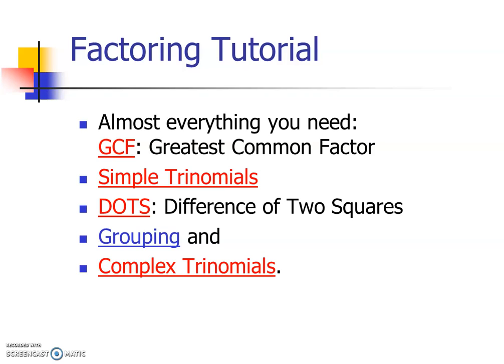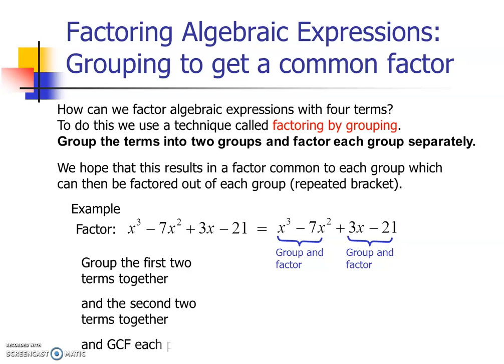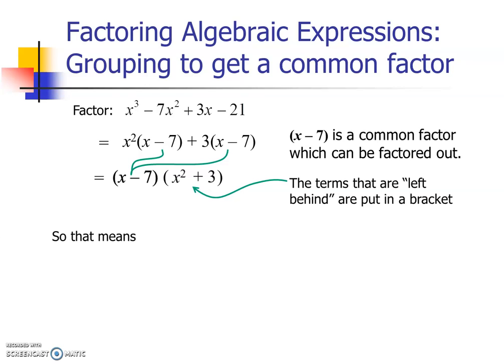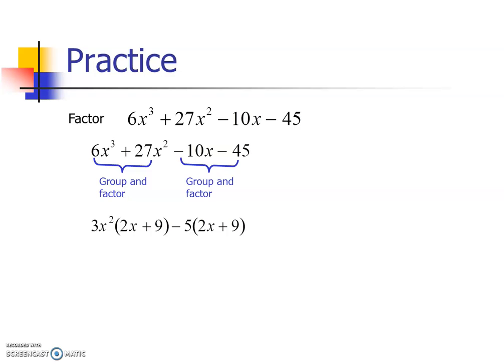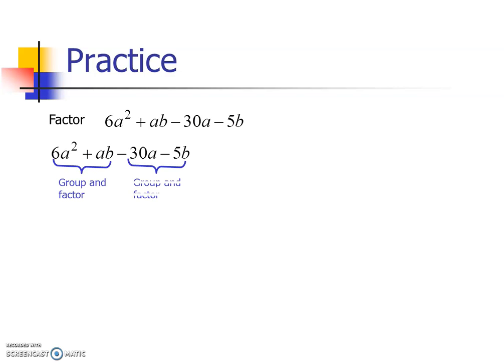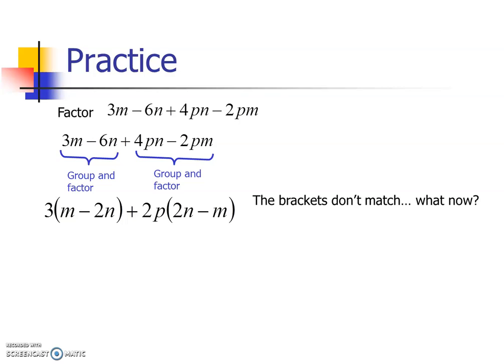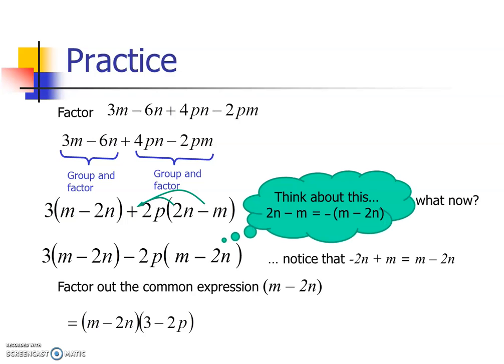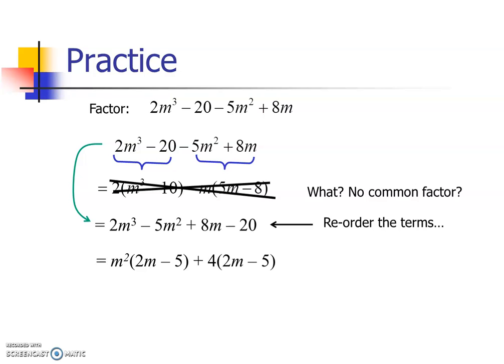Factoring by Grouping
This video takes you through the steps for factoring polynomials with four terms, by pairing them up, factoring out the GCF and obtaining a binomial GCF that can be factored out.